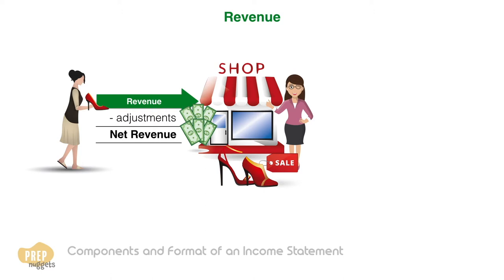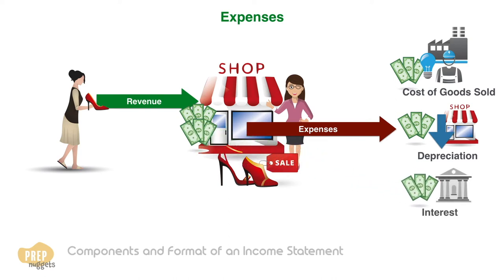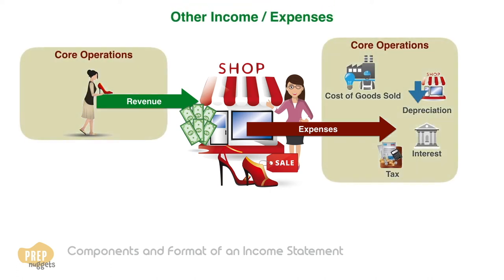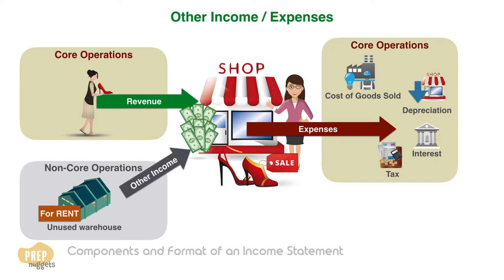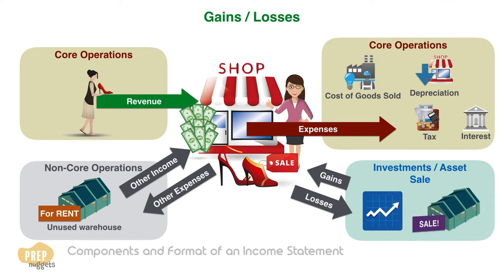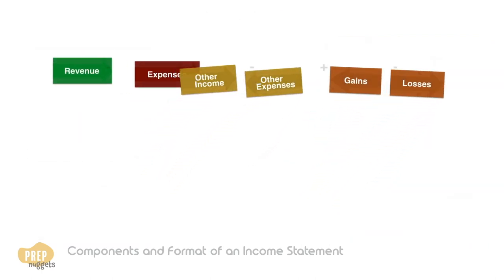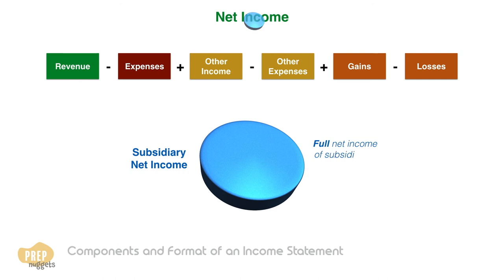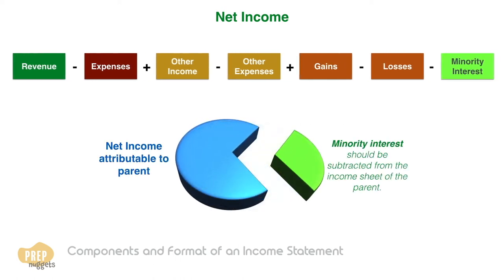CFA Level I FRA - How to Calculate Net Income